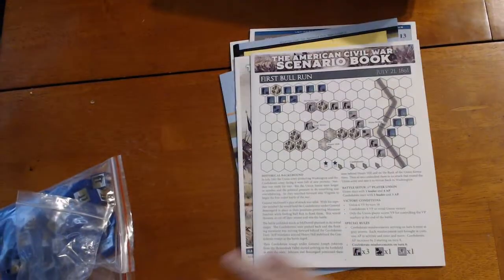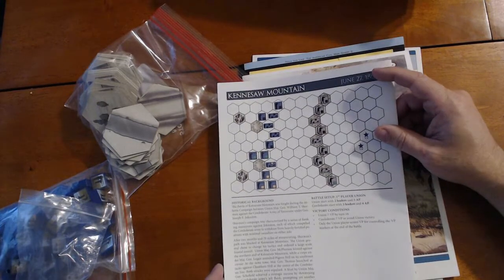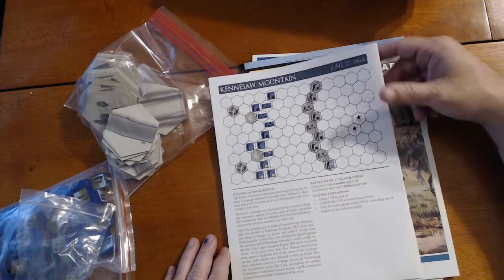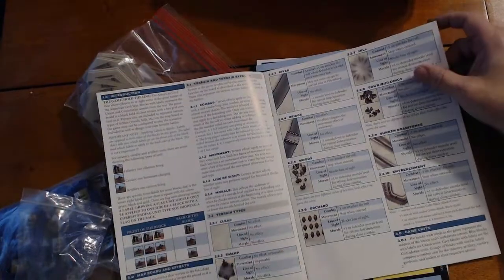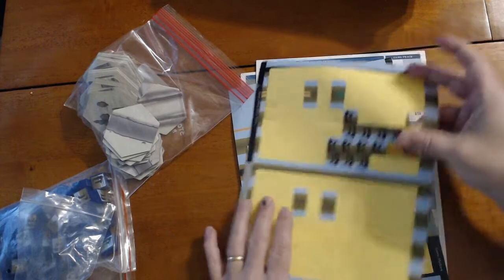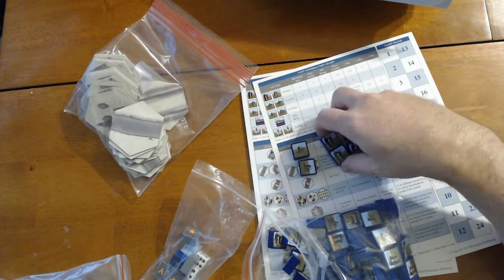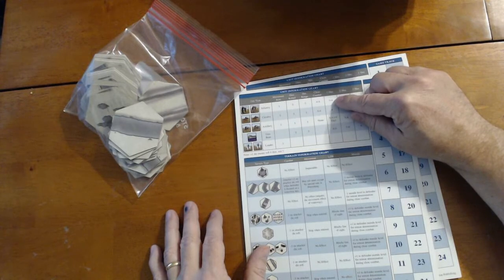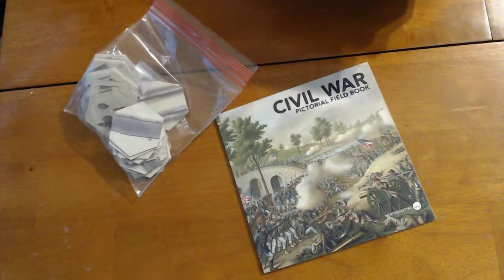The American Civil War Worthington Games